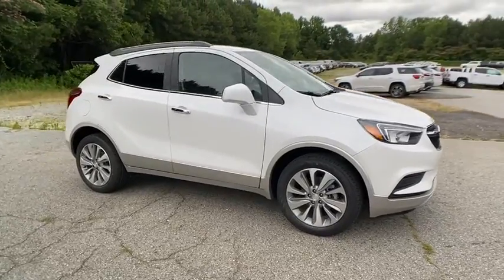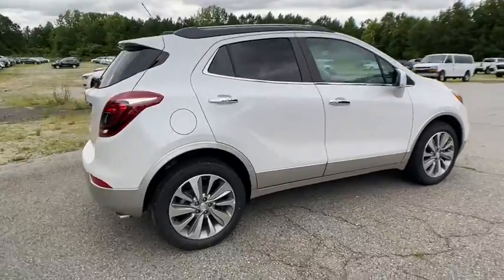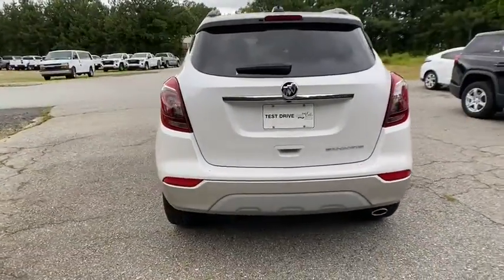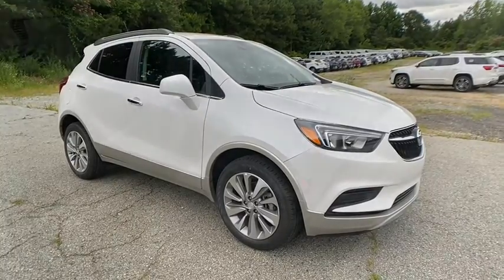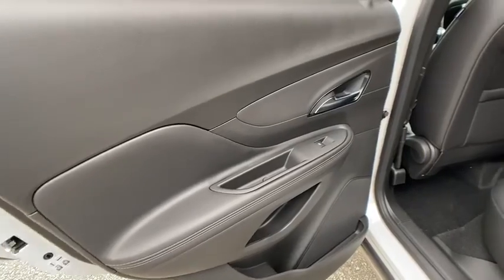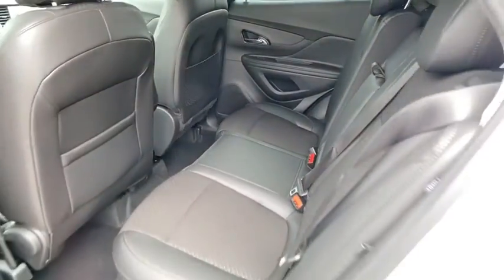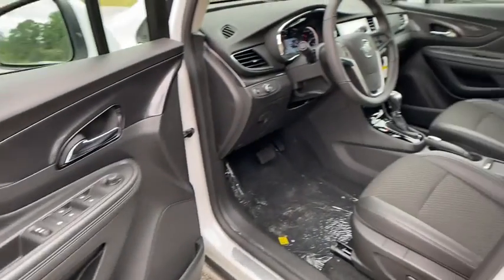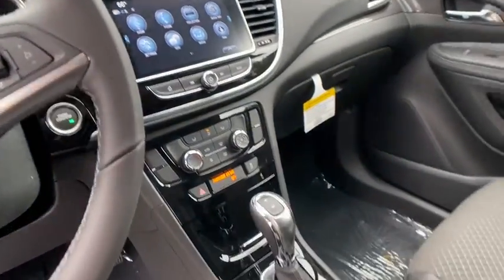2020 Buick Encore Atlanta, Sandy Springs, Brookhaven, Norcross, Chamblee, GA EC0057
New 2020 Buick Encore available in Atlanta, Georgia at Jim Ellis Chevrolet of Atlanta. Servicing the Sandy Springs, Brookhaven, Norcross, Chamblee, GA area.

Jim Ellis Chevrolet is delighted to offer this beautiful 2020 Buick Encore Preferred in White Frost Tricoat Beautifully equipped with Preferred Equipment Group 1SB 2-Way Manual Front Passenger Seat Adjuster 3.53 Final Drive Axle Ratio 4-Wheel Disc Brakes 6 Speakers 6-Speaker Audio System 6-Way Power Driver Seat Adjuster ABS brakes Air Conditioning Alloy wheels AM/FM radio: SiriusXM Apple CarPlay/Android Auto Brake assist Bumpers: body-color Cloth w/Leatherette Seat Trim Compass Cruise Control Delay-off headlights Driver door bin Driver vanity mirror Drivers Seat Mounted Armrest Dual front impact airbags Dual front side impact airbags Electronic Stability Control Emergency communication system: OnStar and Buick connected services capable Exterior Parking Camera Rear Front anti-roll bar Front Bucket Seats Front reading lights Front wheel independent suspension Fully automatic headlights Heated door mirrors Illuminated entry Knee airbag Low tire pressure warning Occupant sensing airbag Outside temperature display Overhead airbag Panic alarm Passenger door bin Passenger vanity mirror Power door mirrors Power driver seat Power steering Power windows Radio data system Radio: Buick Infotainment System AM/FM Stereo Rear seat center armrest Rear side impact airbag Rear window defroster Rear window wiper Remote keyless entry Ride & Handling Suspension Roof rack: rails only Security system SiriusXM Radio Speed-sensing steering Split folding rear seat Spoiler Steering wheel mounted audio controls Tachometer Telescoping steering wheel Tilt steering wheel Traction control Trip computer and Variably intermittent wipers!